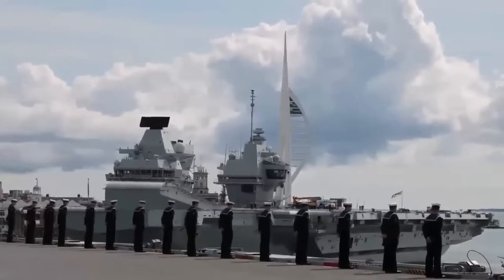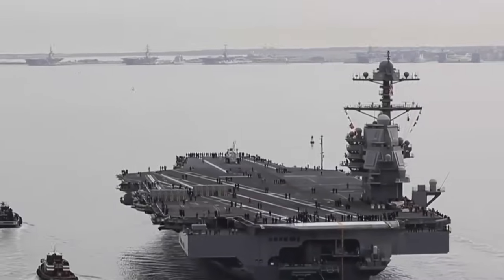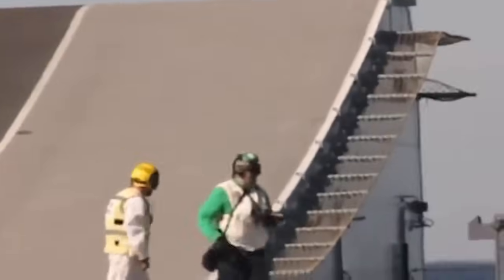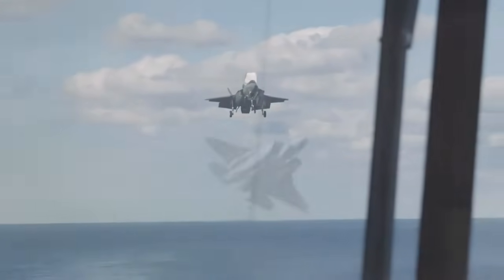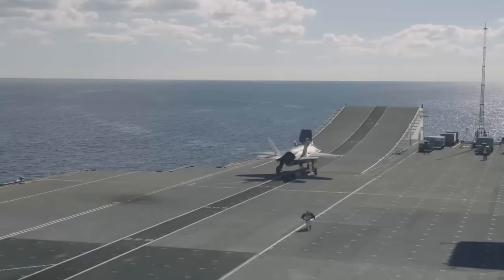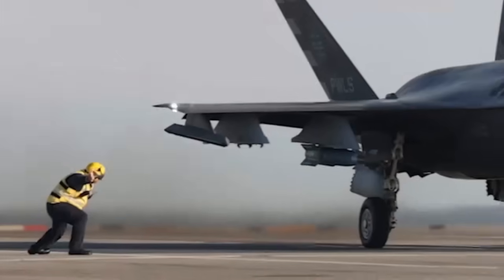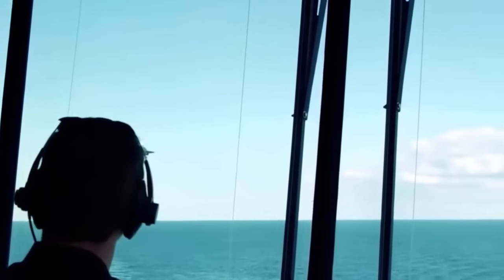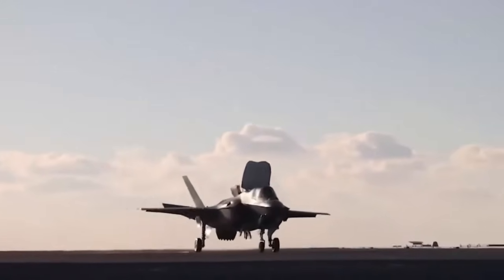The UK's Navy New aircraft carrier teamed up with US pilots to launch F 35 jets in beast mode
At the end of October the Royal Navy took its naval-aviation capabilities to the next level by launching a fully loaded F-35B from HMS Prince of Wales an aircraft carrier for the first time.